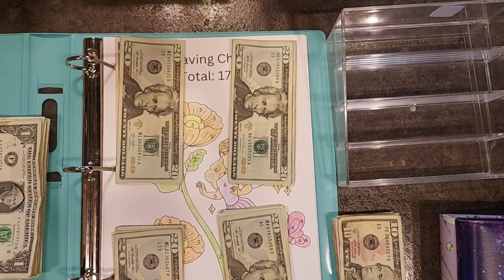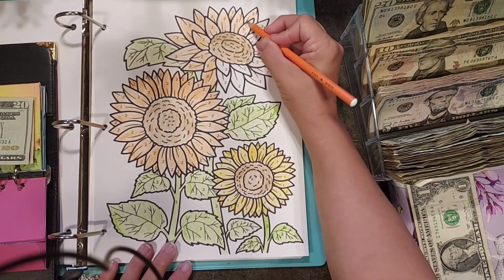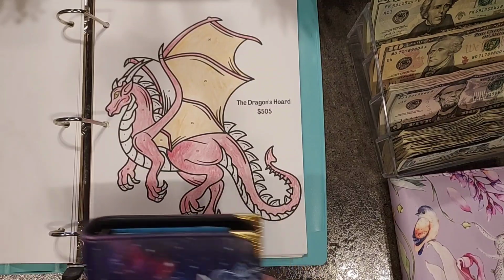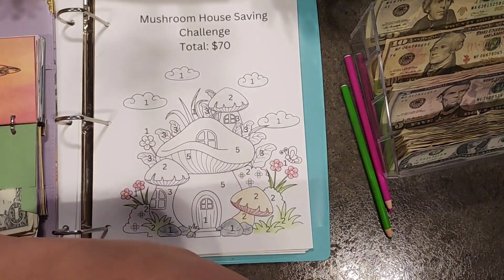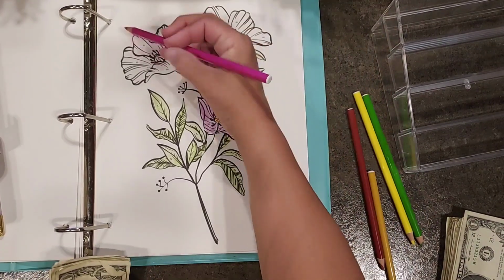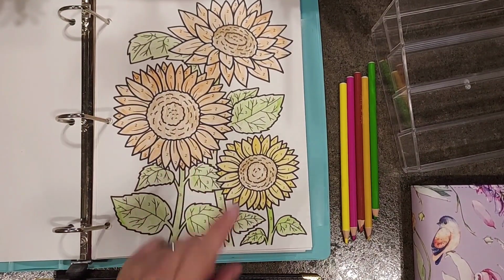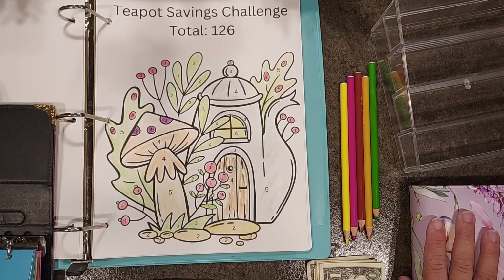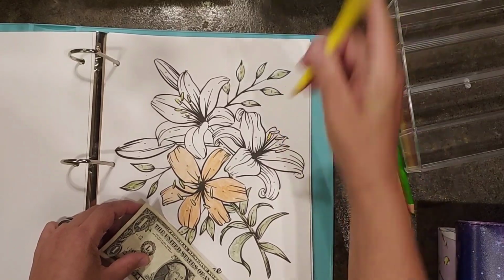Saving Challenge Cash Stuffing 554 dollars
Stuffing half the garage sale money.

My Esty Shop